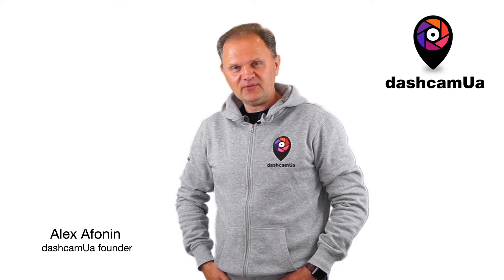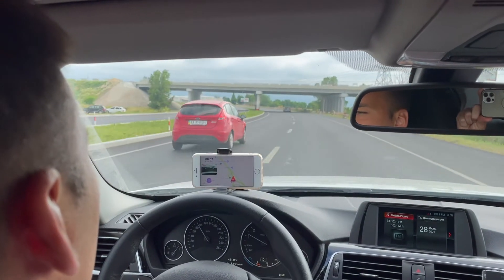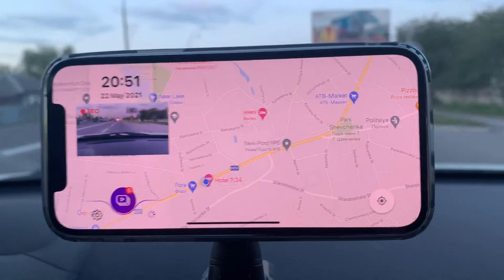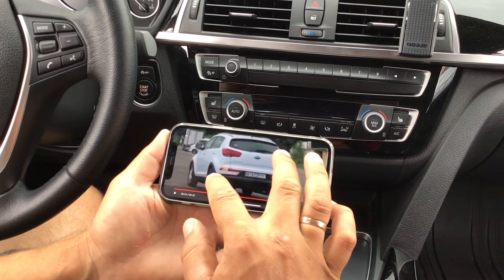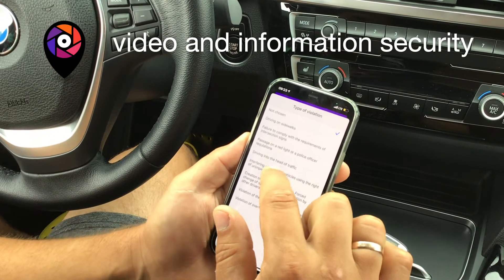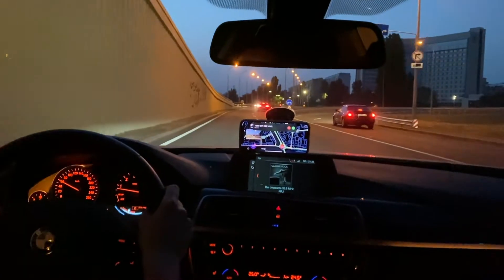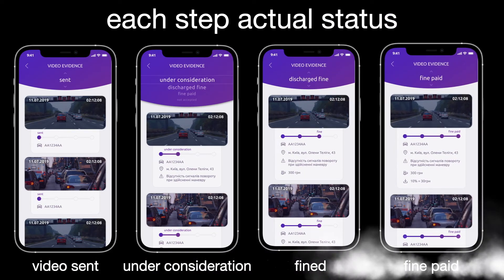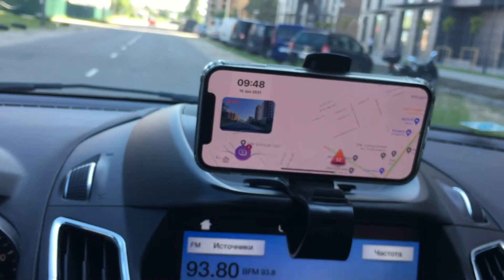Mobile application dashcamU Demo Video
demo video for the main functionality of the mobile application dashcamUa